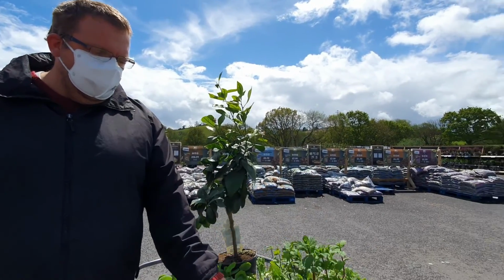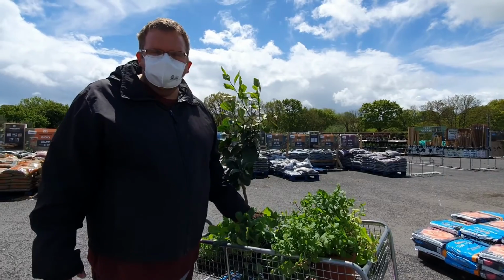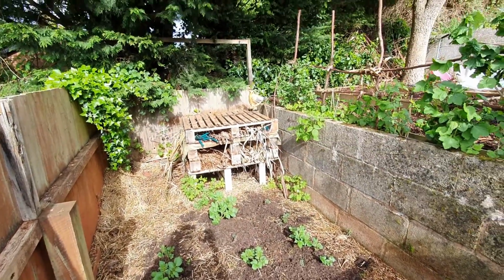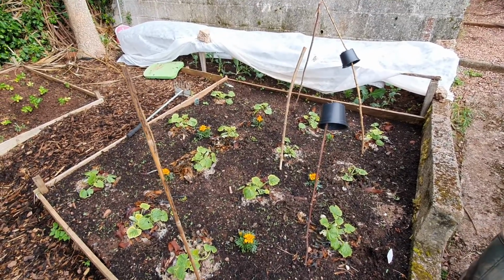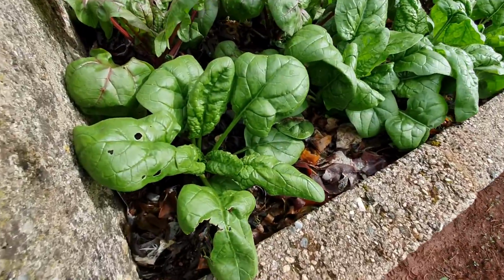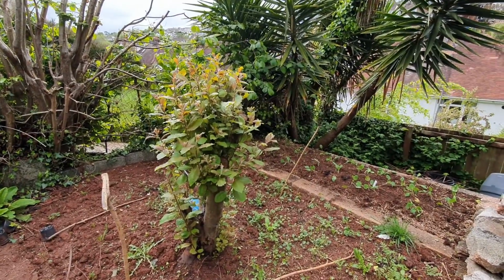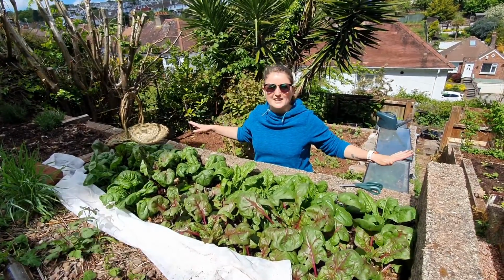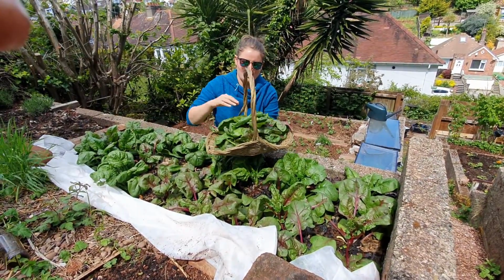Home Grown Spinach! | Our Sustainable Garden [plant based, eco friendly, sustainable living]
Hi Conservation Crew!

Lockdown has given us the opportunity to do something we've wanted to do for a while. We are always looking at new ways to be more sustainable, and what better way than to grow our own food?

✔️ Less plastic
✔️ Fewer food miles
✔️ Local produce
✔️ Chemical-free
✔️ Good for the soul & taste buds!

We hope to grow lots of fruits and veggies to supplement our plant-based lifestyle and we also want to work with nature so we'll be enhancing our already established wildlife garden, demonstrating that wildlife and food production can thrive together!

In this episode of Our Sustainable Garden, we give you guys an update and pick some BEAUTIFUL spinach!

Join us on our journey. We hope our gardening project inspires you.